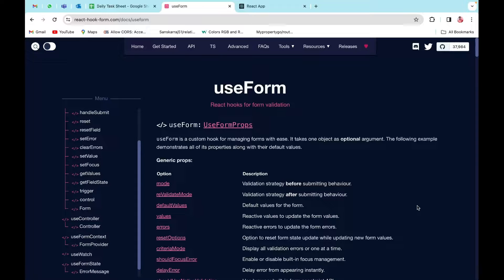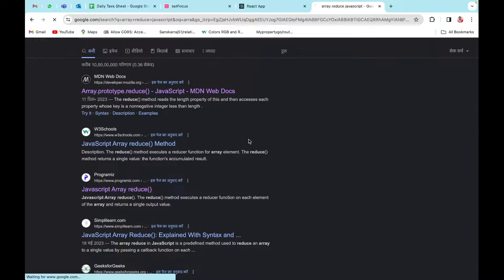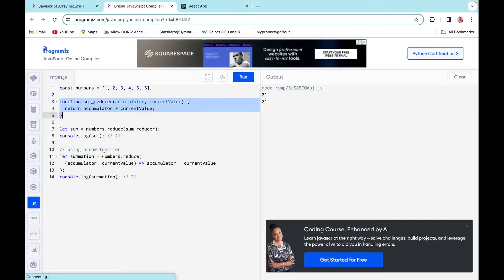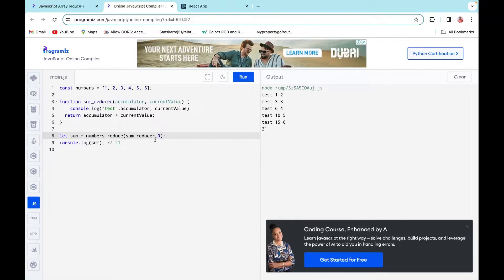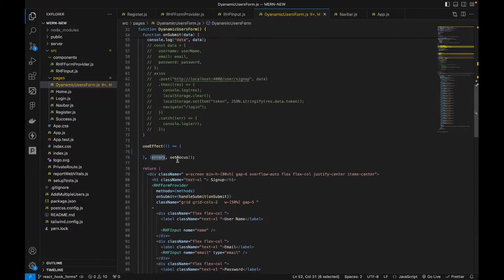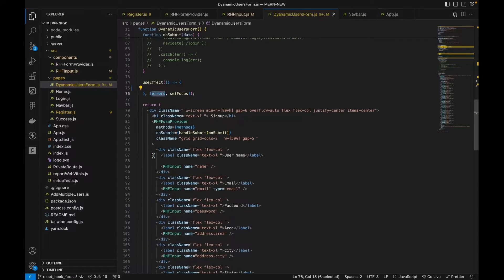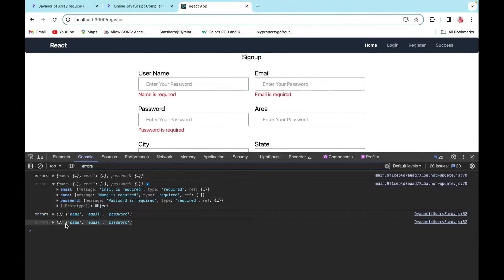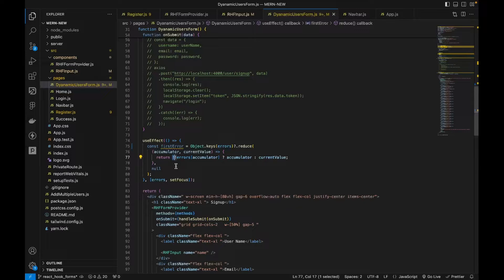Mastering React Hook Form: Exploring setFocus to navigate to the fields with validation errors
🚀 Dive into the world of React Hook Form as we uncover the magic of the setFocus function! In this tutorial, we'll guide you through the process of focusing on the error field, empowering you to create a seamless and user-friendly form experience in your React applications.

🔍 Learn how to leverage setFocus to dynamically highlight and navigate to the fields with validation errors, ensuring a smooth and intuitive form interaction. We'll cover practical examples and best practices to help you streamline your form validation process using React Hook Form.

Whether you're a React developer looking to enhance your form-handling skills or a beginner eager to grasp the fundamentals, this video has got you covered. Don't miss out on mastering the art of error focus with setFocus in React Hook Form - your key to building more robust and user-friendly forms! 💻✨